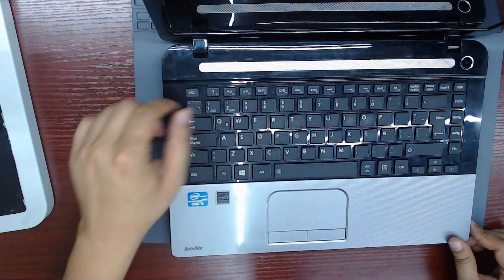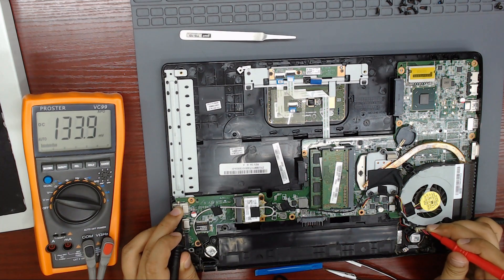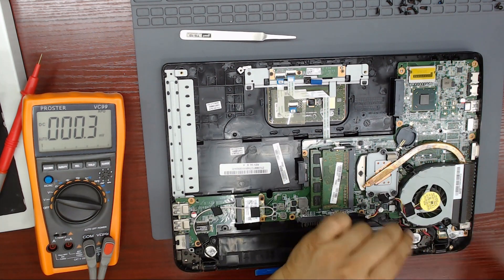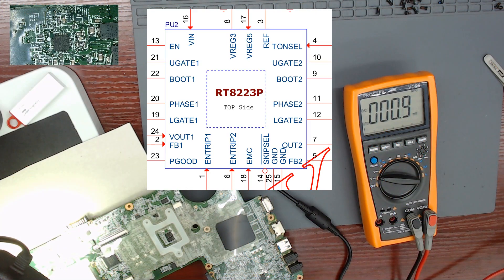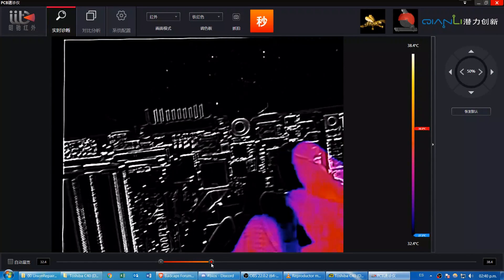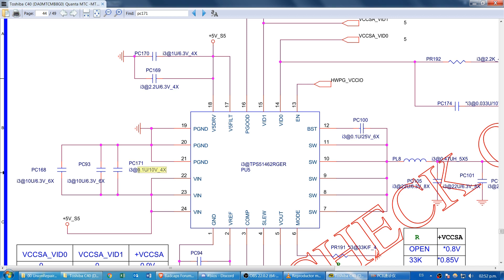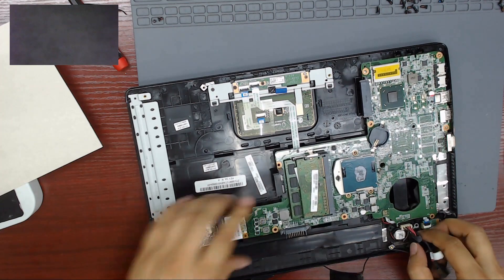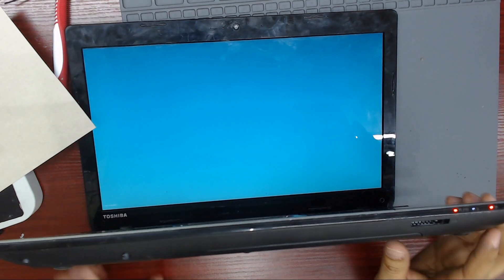HOW TO FIX TOSHIBA LAPTOP, NO POWER, NOT CHARGING, Laptop Repair, Board Repair,Repair Toshiba Laptop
I fixed a dead Toshiba C45 laptop that doesn't power on, and doesn't charge.

BENCH POWER SUPPLIES
► RIDEN RD6006
► KORAD KA3005D
► RIGOL DP832

HOT AIR REWORK STATIONS
► BAKON Bk880
► BAKON BK863
► Quick 2008
► Quick 857DW+
► ATTEN ST-862
► Quick 861DW
► SUGON 8620DX

SOLDERING STATIONS
► JCD 80W
► QUICK TS1200A
► SUGON T36
► SUGON T3602
► I2C 2SEN Nano

MICROSCOPES
► Andonstar AD206
► AOMEKIE Binocular 20X/40X
► Binocular Stereo
► Stereo Simul-Focal
► Simul-Focal Trinocular
► COMPLETE WITH CAMERA

MULTIMETERS
► UNI-T UT61E+
► SUNSHINE DT-17N
► Fluke 101
► FLUKE 15B+

SOLDER
► MIJING (PASTE)
► PPD (PASTE)
► MECHANIC (PASTE)
► RELIFE (PASTE)

SCREWDRIVERS
► XIAOMI WIHA

PROGRAMMERS
► TL866II Plus
► QIANLI iCopy Plus

Etc.
► UV LAMP Qianli
► UV MASK
► TITANIUM TWEEZERS
► 2UUL TWEEZERS
► BLACK STENCILS
► UNIVERSAL STENCILS
► Amaoe STENCILS
► RELIFE WICK
► GOOT WICK
► SOLDER PASTE SCRAPERS
► UNIVERSAL HOLDER
► MECHANIC HOLDER
► iPHONE HOLDER
► WL HOLDER
► JUMP WIRE
► KAPTON TAPE